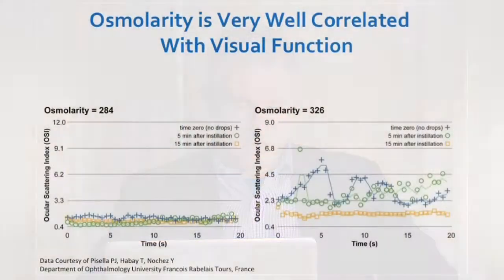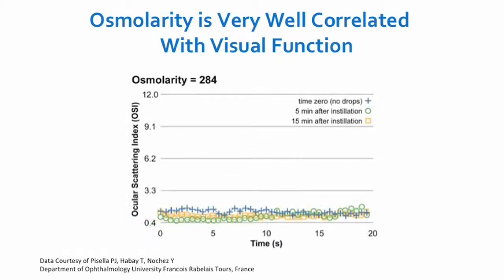Chapter 1: The Importance of Osmolarity in the Surgical Patient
By Jai Parekh, MD, Jodi Luchs, MD, Ken Beckman, MD, Mitchell Jackson, MD, Quentin Allen, MD, Ranjan Malhotra, MD, William Trattler, MD

Participants in this roundtable discuss the importance of diagnosing dry eye disease and optimizing the ocular surface prior to surgery.